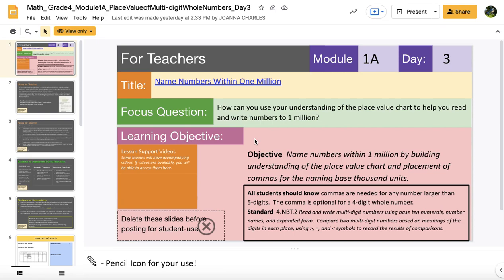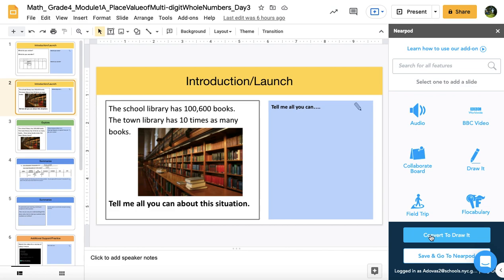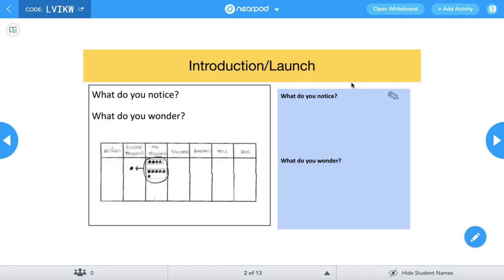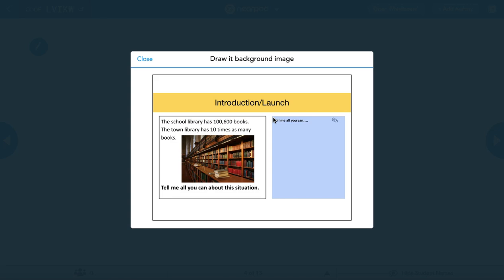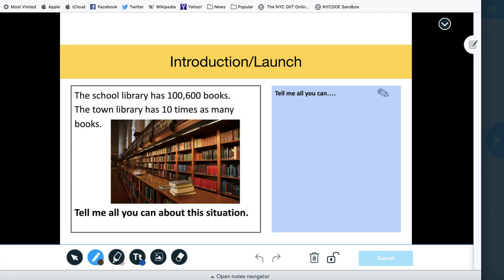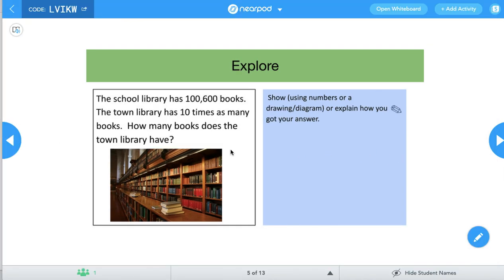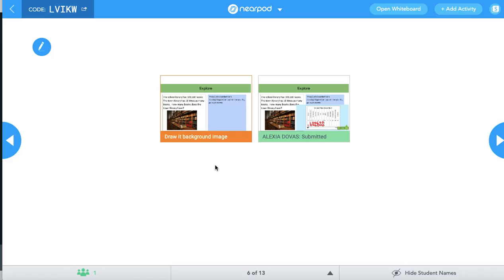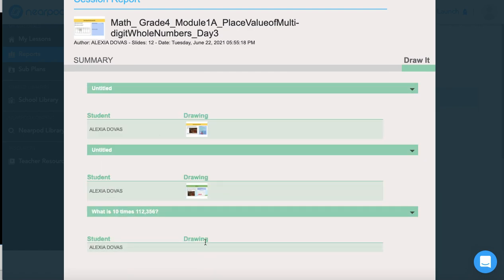Math_ Grade4_Module1A_PlaceValueofMultidigitWholeNumbers_Day3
How can you use your understanding of the place value chart to help you read and write numbers to 1 million?